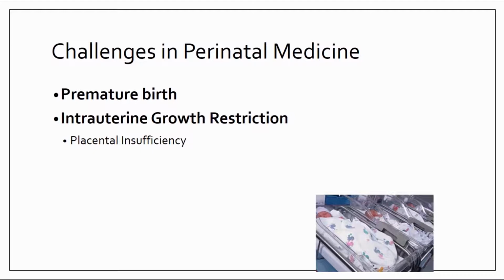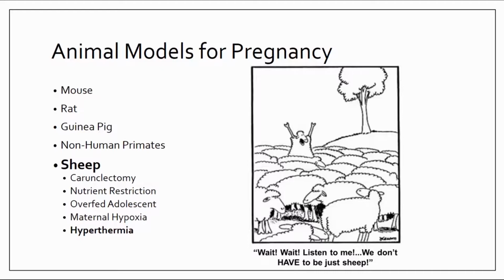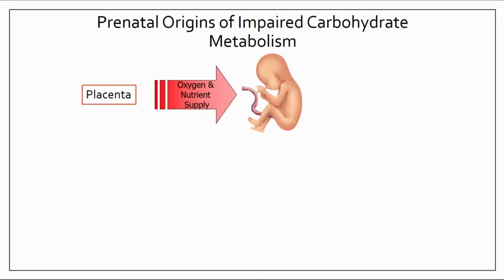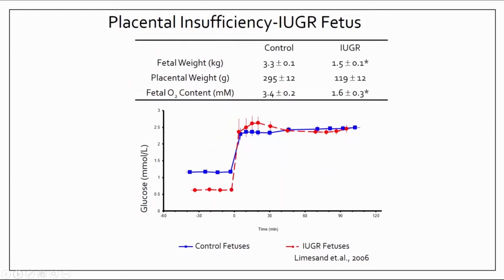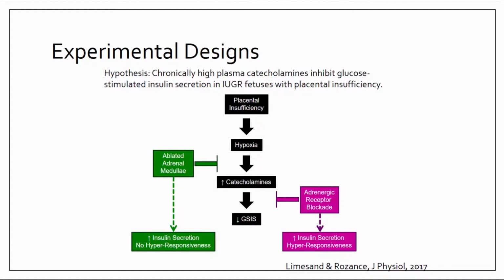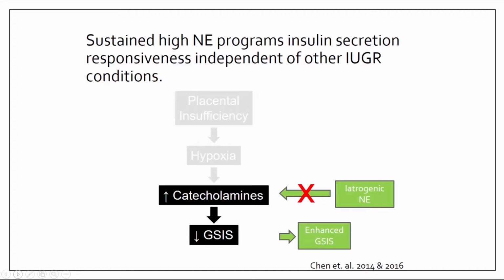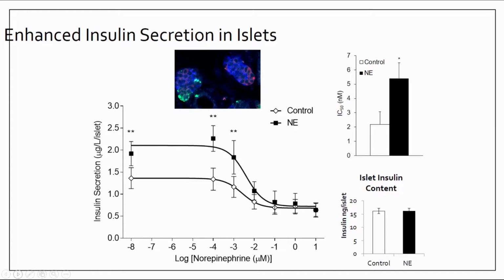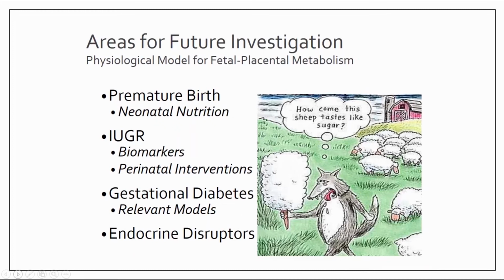Biomedical Animal Models For Pregnancy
University of Arizona's Sean Limesand describes the major challenges in perinatal medicine, as well as premature birth and intrauterine growth restriction. Presented on March 27, 2017.